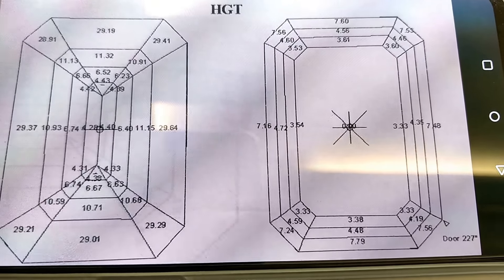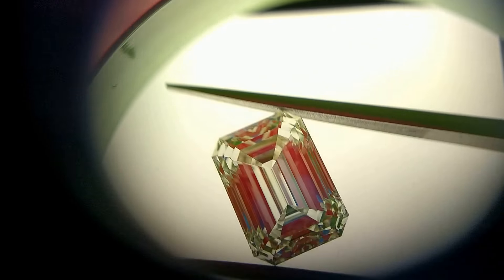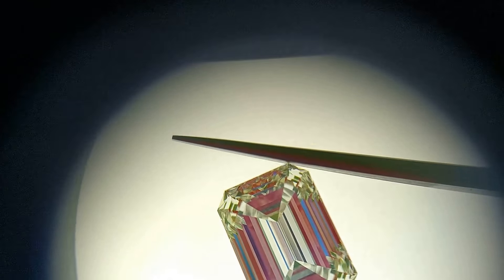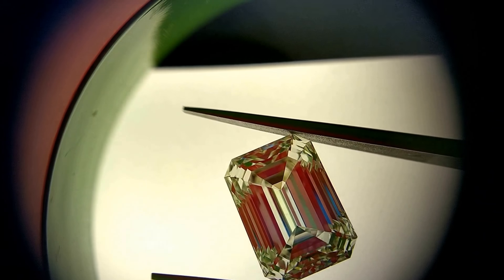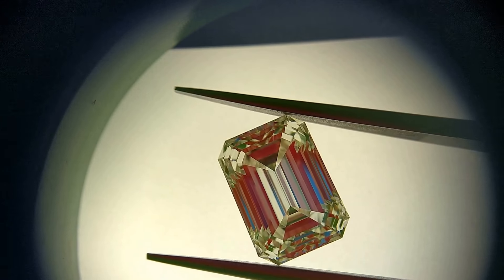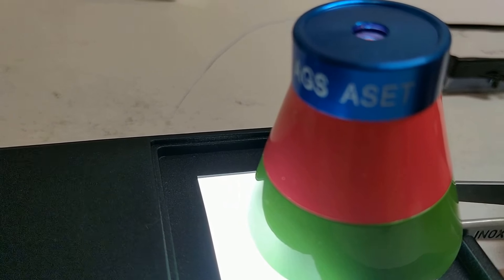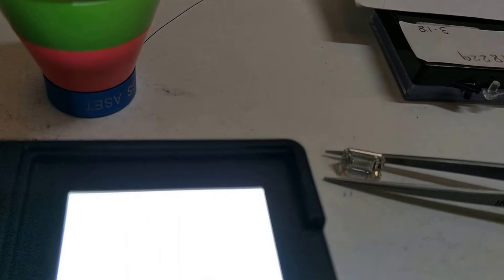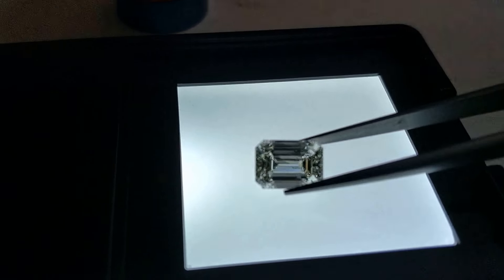Asetscope ideal cut emerald diamond 3ct best quality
Benefit of Allyours jewels
With our guidance, one is able to source diamonds right from wholesale manufacturers that will help them save more money and our inspection will help buy much better quality when compared to a retail or online store
That is MYPROMISE

How to Start Placing the order?
To begin with, I charge a one time fee of us $ 10 or equivalent amount to offer detailed estimation
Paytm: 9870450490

Still thinking of placing an order with us ?
Read what consumers across the world have to say about us , if that helps you decide